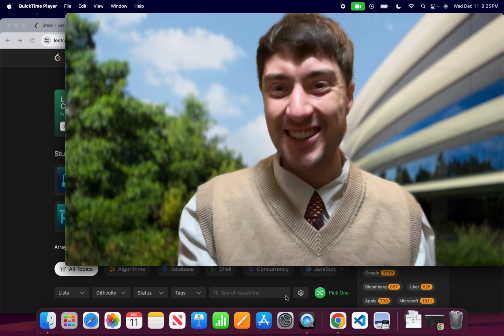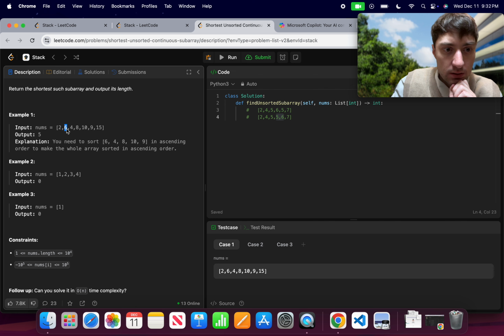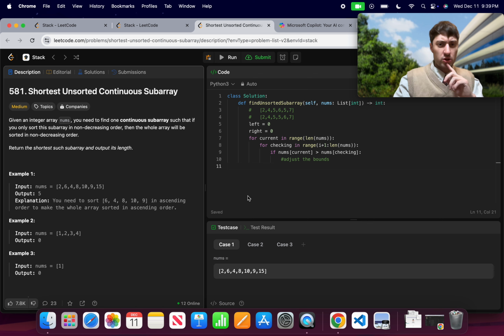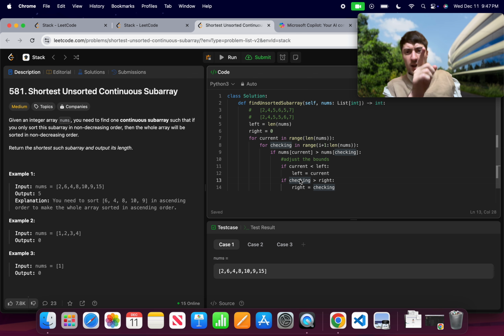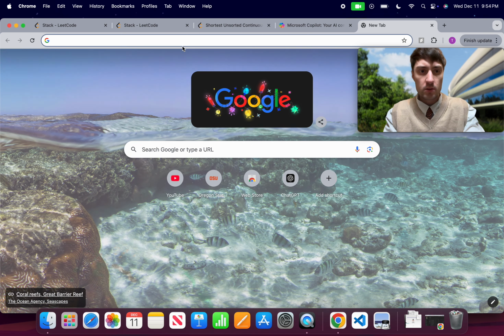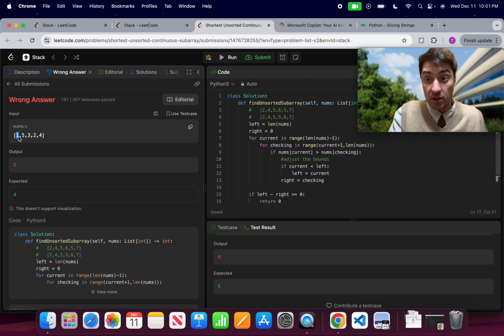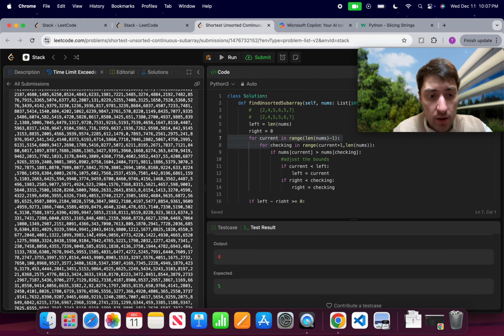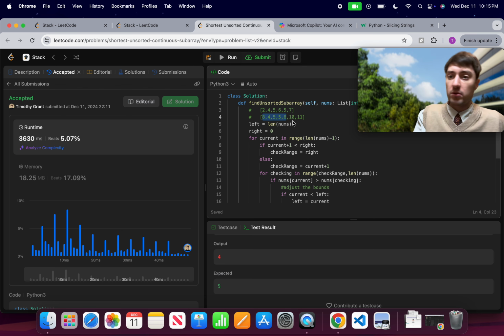Conquering My First Medium: Solving LeetCode LIVE 🔴 | 581 Shortest Unsorted Continuous Subarray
In this video, I tackle my very first medium-level LeetCode problem: Shortest Unsorted Continuous Subarray. This milestone marks a big step in my coding journey, and I'm thrilled to share the experience with you.

Problem Description:
The challenge is to find the smallest subarray that, if sorted, will make the entire array sorted. It's a fascinating problem that tests your understanding of array manipulation and sorting logic.

After some careful thought and debugging, I finally cracked the solution—and the joy of solving my first medium problem was unmatched! 🎉

Join me on this journey as I navigate through the problem, share my thought process, and celebrate this big win. If you're working your way up to medium problems, this is the perfect video to motivate and inspire you!

➡️ What's the first medium problem you solved? Share your story in the comments!